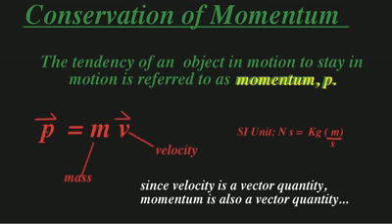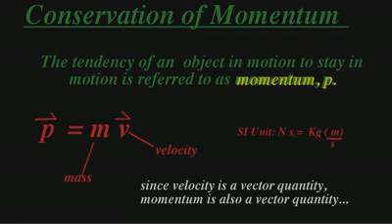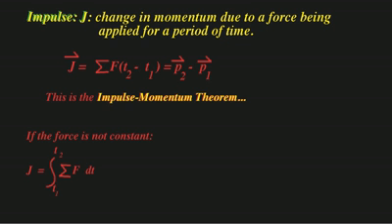[Physics][Physics I]-Conservation of Momentum Pt 1-Concept Video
Overview of the concepts behind momentum in physics 1 (mechanics)